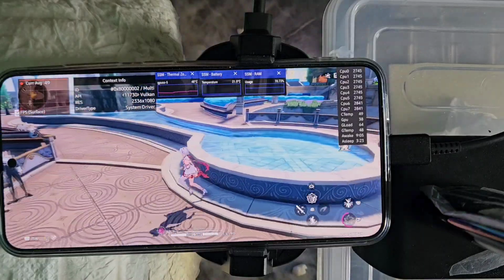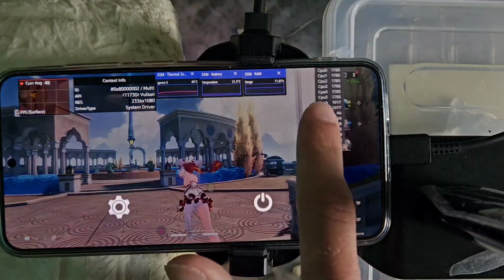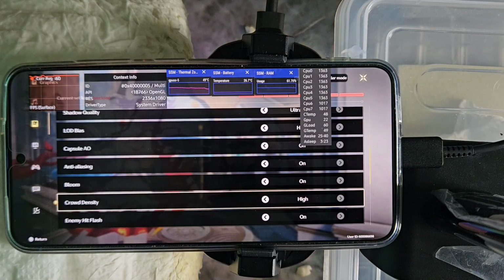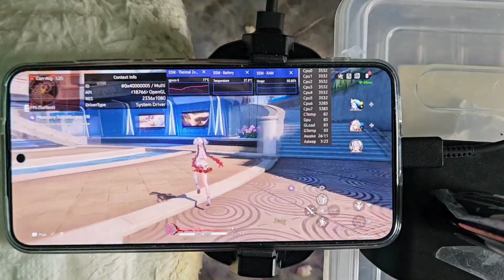Wuthering Waves - Kuro FINALLY ADDED IT!! - Vulkan API WORKS NOW! - But It is Buggy! - 8 Elite Test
About Wuthering Waves:

Wuthering Waves is an open-world action RPG where you awaken as Rover to recover your memories and journey alongside Resonators. Explore the post-apocalyptic world of Solaris-3 using fluid movement mechanics like grappling and wall dashing. Engage in fast-paced combat utilizing Extreme Evasion, Dodge Counters, and Echo Skills, while teaming up with unique companions and harnessing the powers of Tacet Discords.